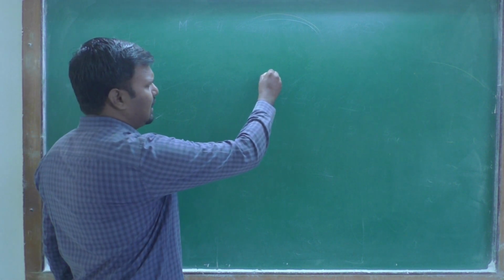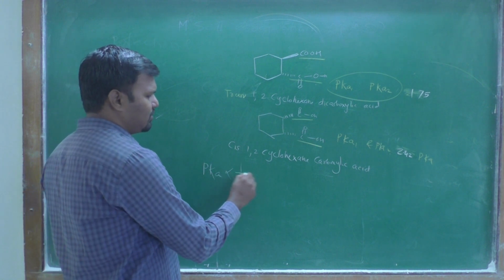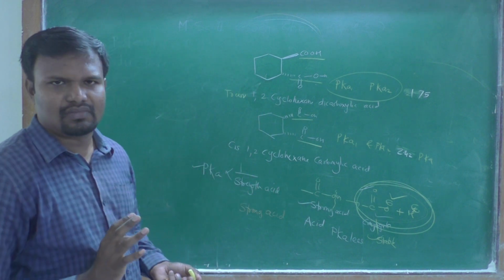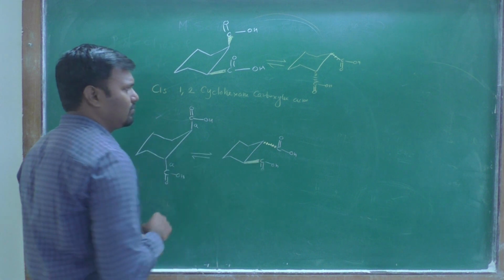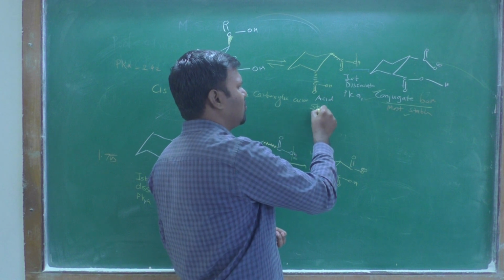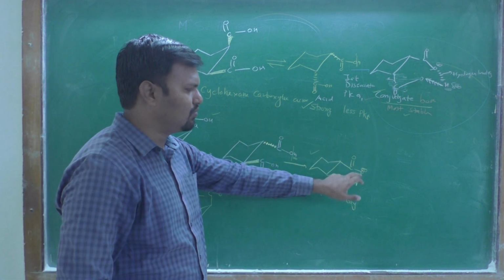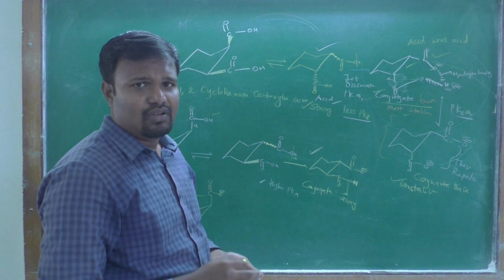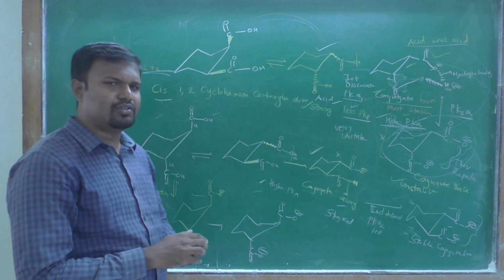Msc 2II Pka valus difference 1,2 cyclohexane dicarboxylic acidII